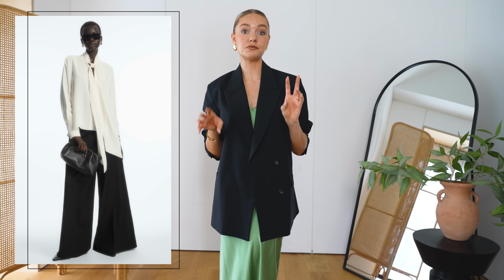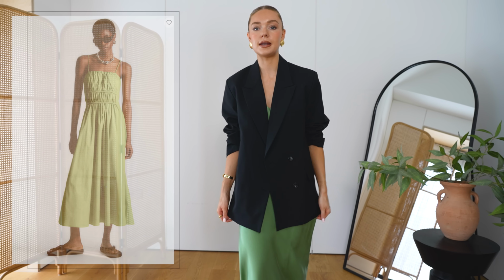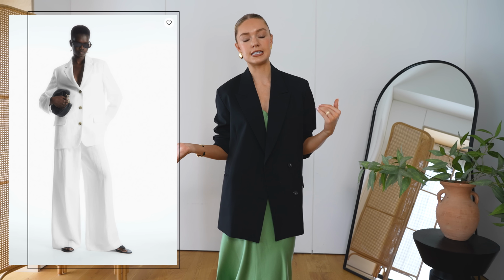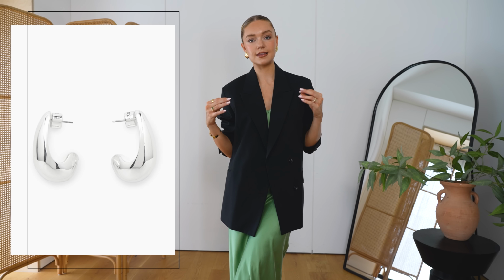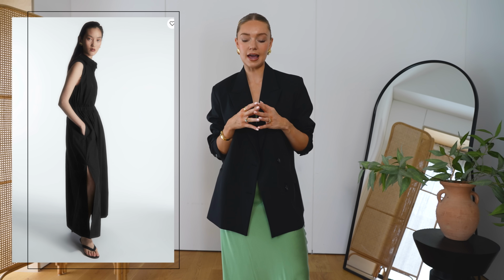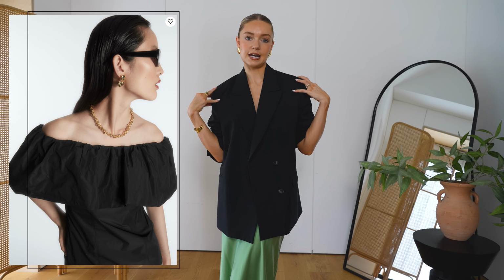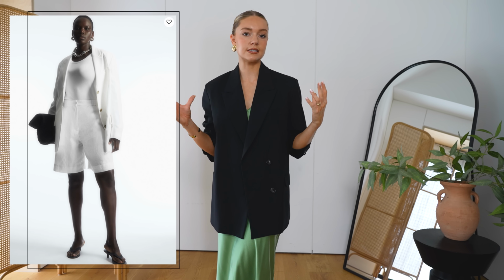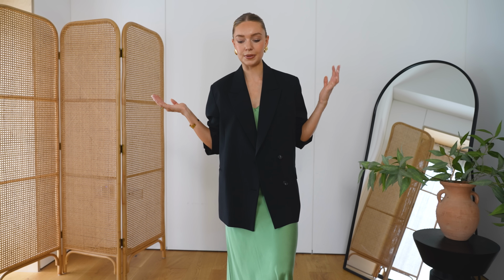NEW-IN COS FAVOURITES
COS FAVOURITES (I would get S or 36 for reference) -

HEIGHT - I’m 5ft 6 and a standard UK size 8 for clothing reference.

Some of the pieces I show are sent to me by brands. Unless disclaimed, I am not contracted to talk about or promote the item. I only accept PR products if it’s something I like.